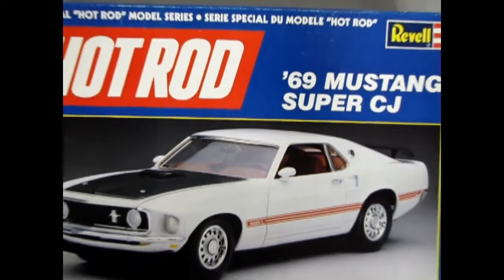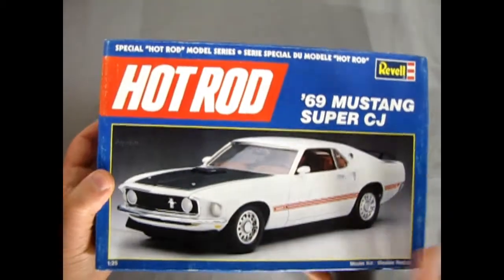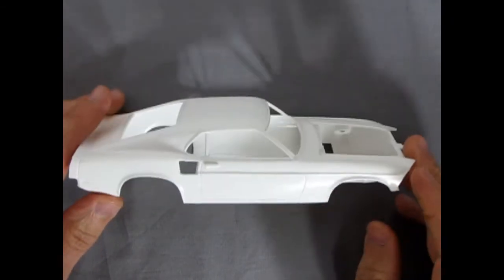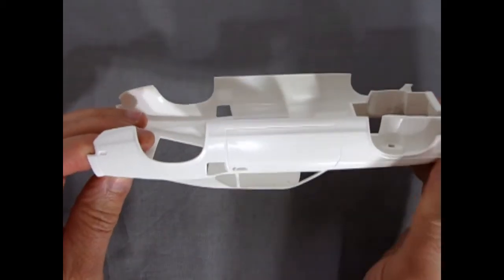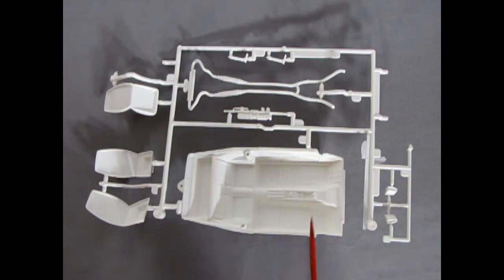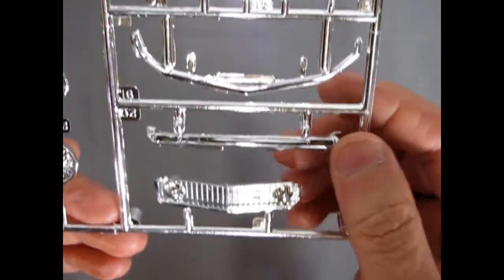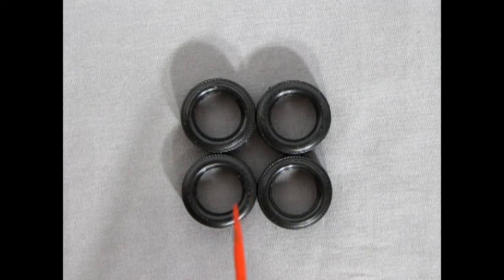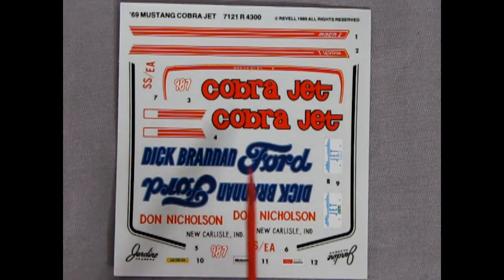What's in the Box? Revell 7121 1969 Mustang Super CJ Model kit Review